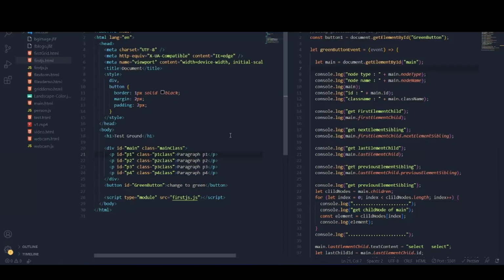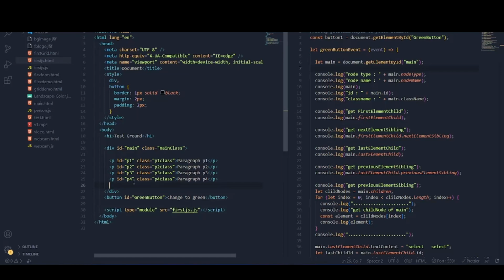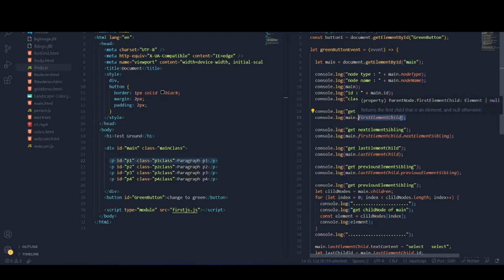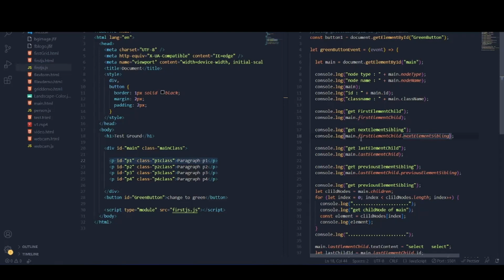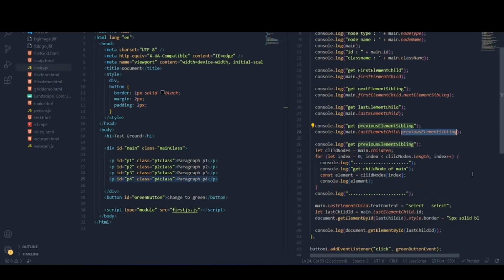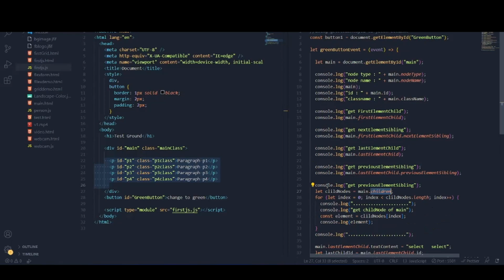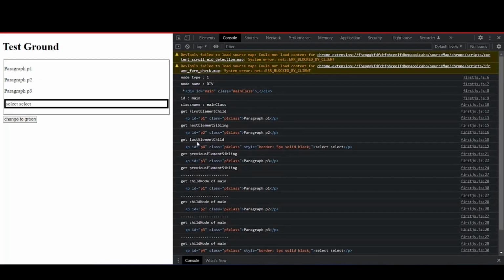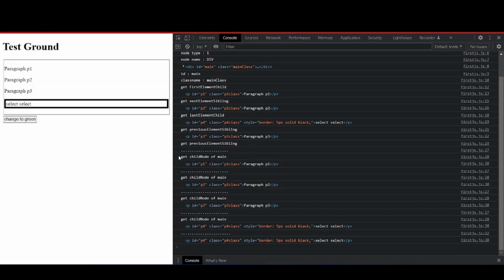html dom traversing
html dom traversing with childNodes